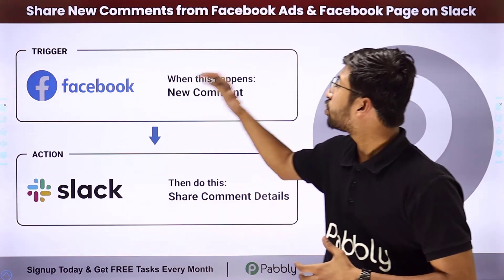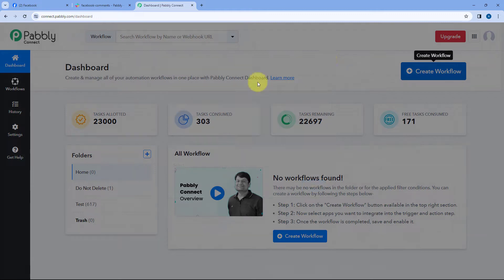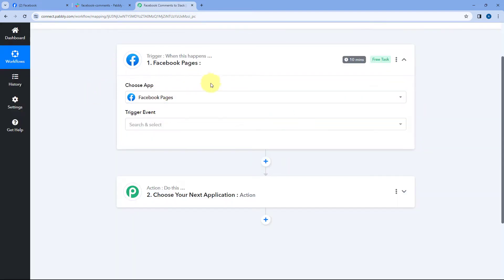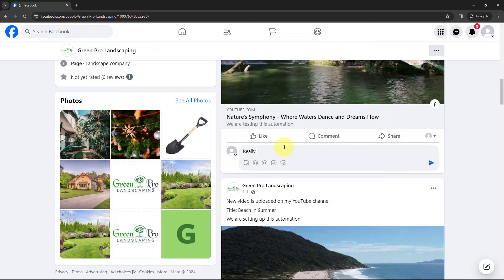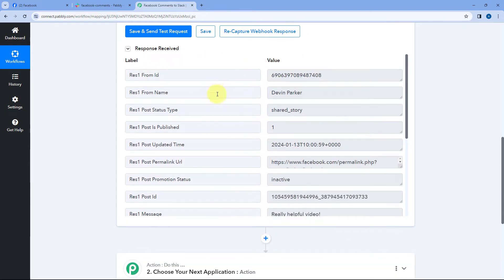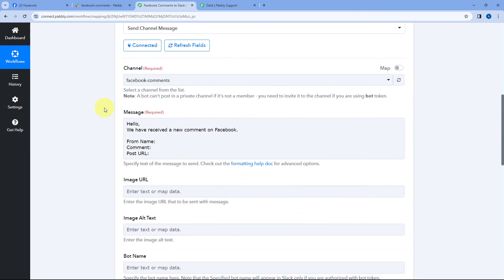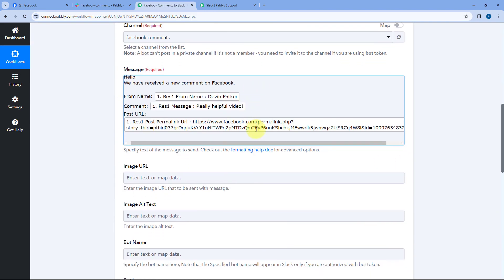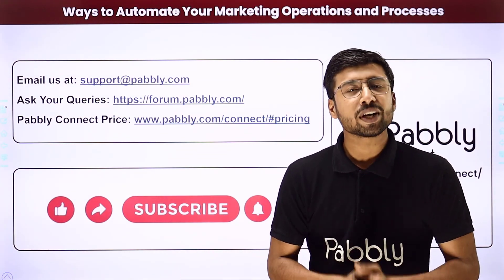How to Share New Comments from Facebook Ads & Facebook Page on Slack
In this video we'll guide you through the process of adding new comments from both your Facebook Ads and Facebook Page directly on Slack. Enhance your communication and keep your team in the loop.

📦 Key Highlights:

Introduction to Comment Sharing on Slack: Discover the benefits of integrating new comments from your Facebook Ads and Page into Slack for centralized team communication.

Setting Up Pabbly Connect: Dive into the step-by-step process of connecting your Facebook Ads, Facebook Page, and Slack using Pabbly Connect for a smooth integration.

Sharing New Comments on Slack: Learn how to configure the system to automatically share new comments from your Facebook Ads and Page onto your designated Slack channels, ensuring real-time team updates.

1. Automation: Pabbly Connect offers automation capabilities that can help you automate mundane and repetitive tasks. This allows you to save time, money and resources.

2. Integration: Pabbly Connect provides a wide range of integrations so that you can connect different web services with each other. This helps you to create smarter workflow processes and make your business more efficient.

3. Security: Pabbly Connect takes security seriously and provides an industry-standard security system to protect your data and applications.

4. Scalability: Pabbly Connect is highly scalable and allows you to easily add new applications and services to your workflow.

 5. Cost-effective: Pabbly Connect is cost-effective and provides plans for different business sizes.